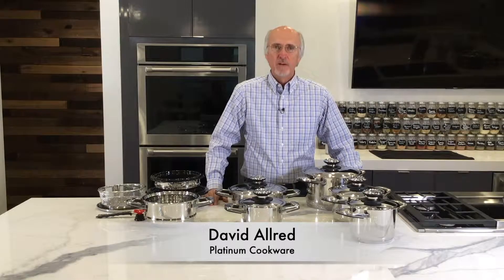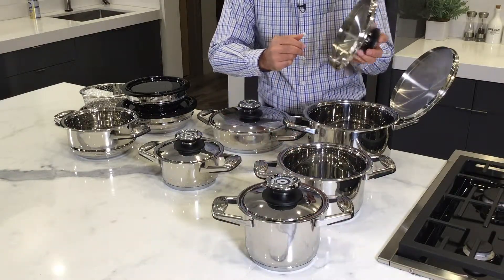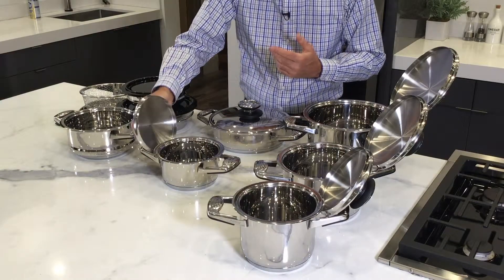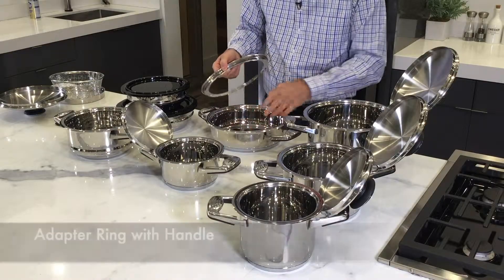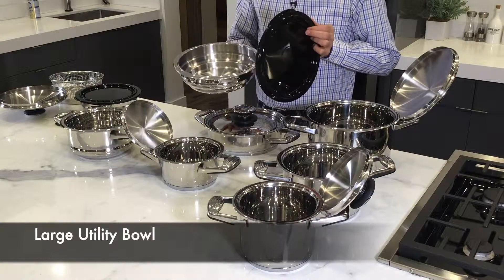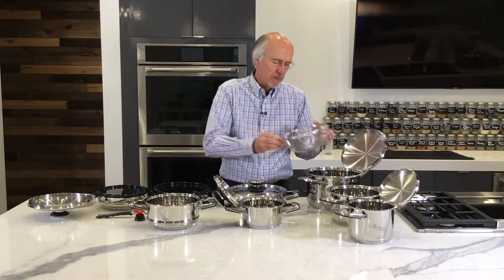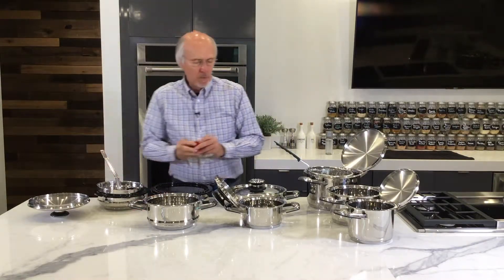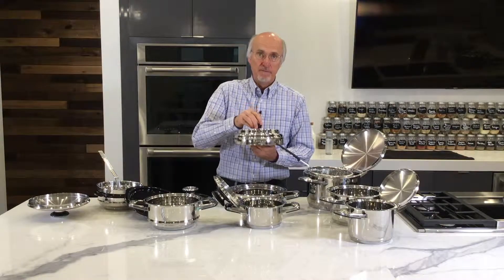Premium Platinum Cooking System | What's in the Box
Professional Platinum Cooking System is the finest cookware on the planet and we may be a bit biased. It is the result of giving the very best in research, quality, and design since 1979. Professional Platinum Cookware is made of the finest grade T304 stainless steel and each unit has special heat transmitting properties for fast, even heat distribution. We bring to you the highest quality cookware and unmatched customer satisfaction that normal cookware systems fall short.

Professional Platinum Cookware will not only change the way you cook, but it will change your life! Waterless cooking in a sealed environment creates a wide range of meals while keeping almost all of the nutrients that are lost through boiling or steam. Your meals won’t just taste better, they’ll be healthier also!